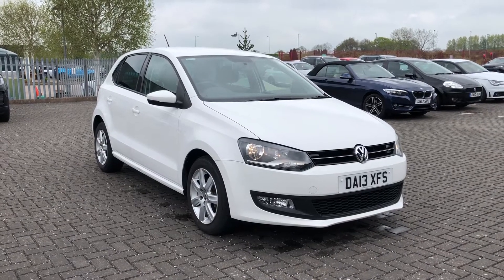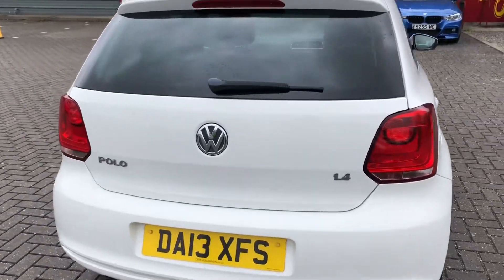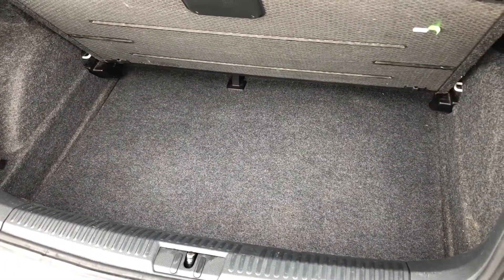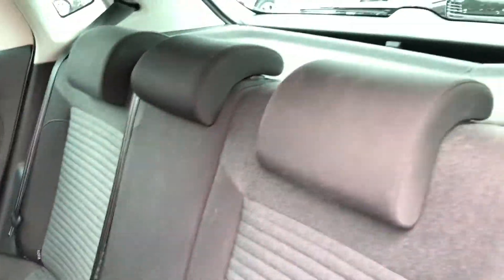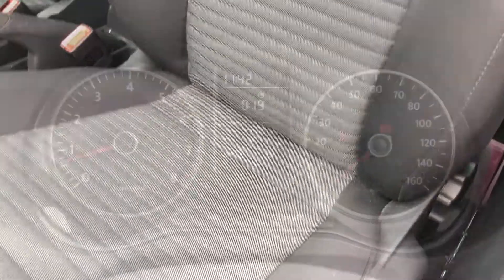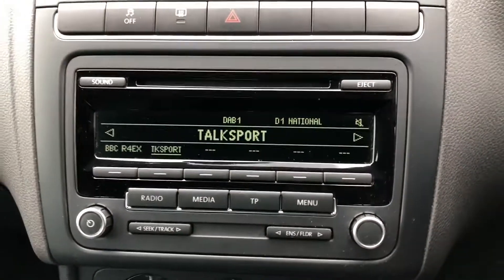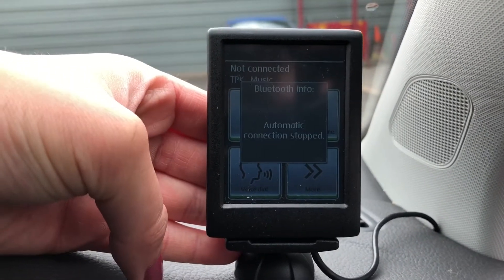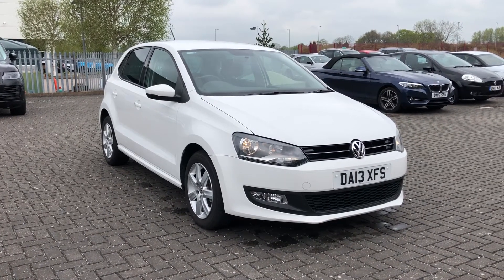Used Volkswagen Polo Match1.4 Petrol Manual at Motor Match Stafford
This stunning Volkswagen Polo is now available at Motor Match Stafford.
This car would be a fantastic first car as it has some great high tech features and is a super safe and reliable.

Some of the superb features included with this car are:
- 15in Castille Alloy Wheels
- Electric Windows, Front and Rear
- Upholstery - Strata Cloth
- Radio System RCD 310
- MP3 Compatible CD Player AUX-in Socket for Connection to an External Multimedia Source. MDI (Multi Device Interface) with USB and iPod Connection Cables
- Permanent Running Lights

0:00 - Intro
0:10 - Exterior Tour
1:22 - Interior Tour
2:06 - High Tech Features
3:24 - How to contact us